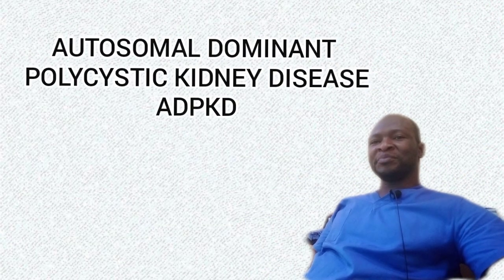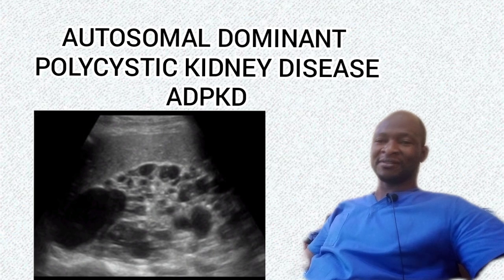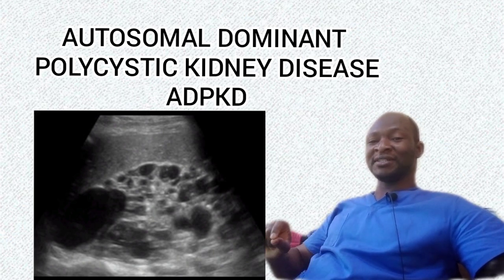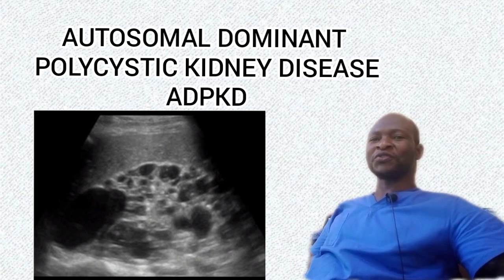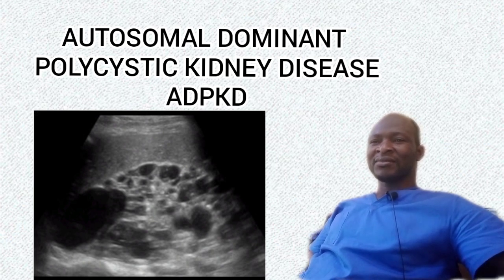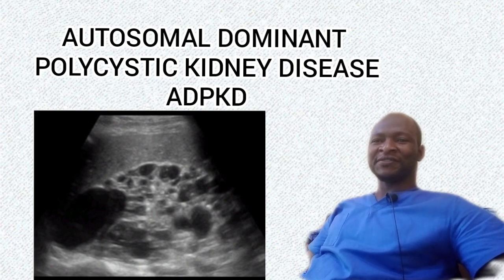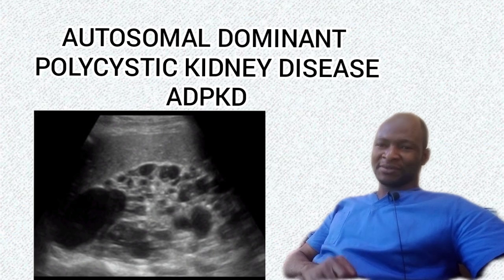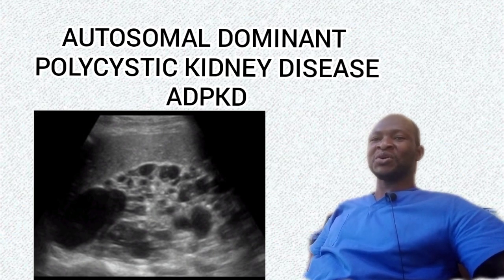Kidney diseases episode 2